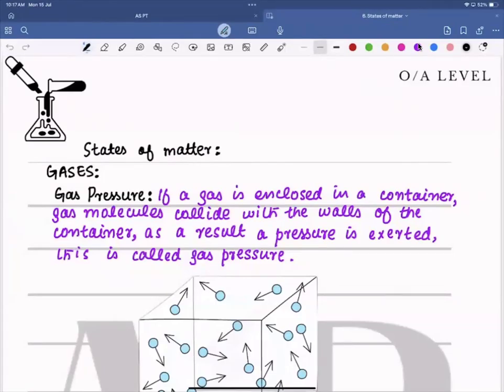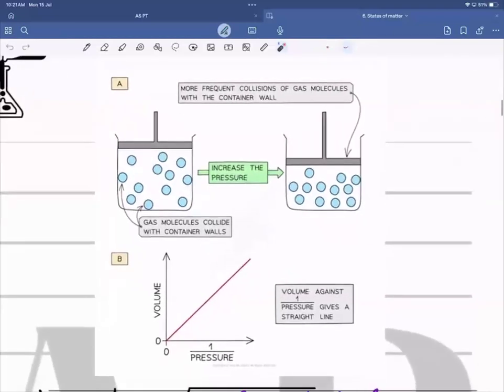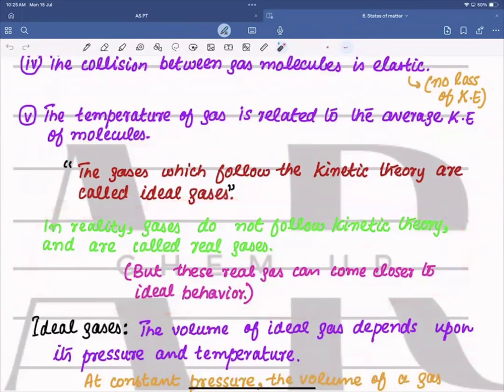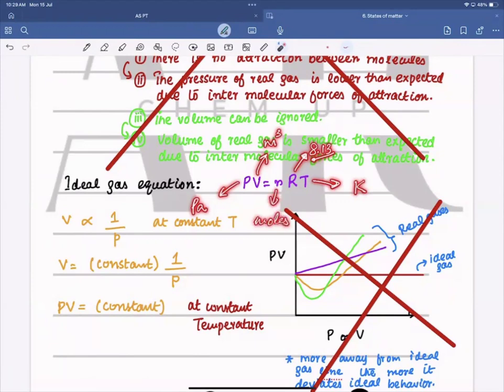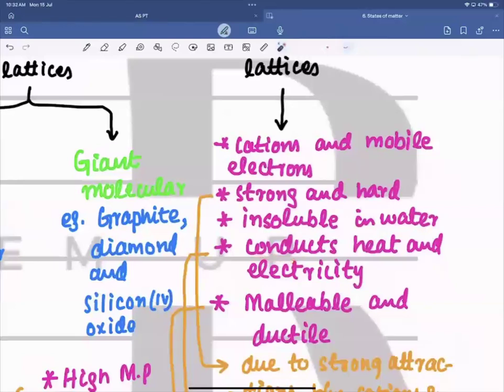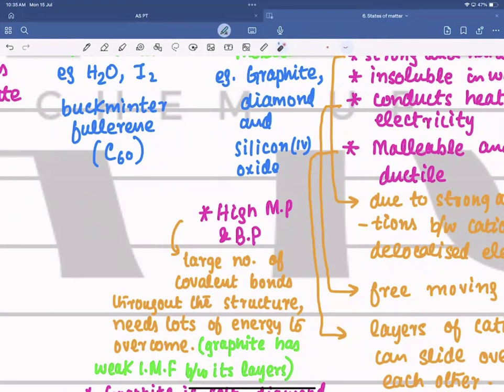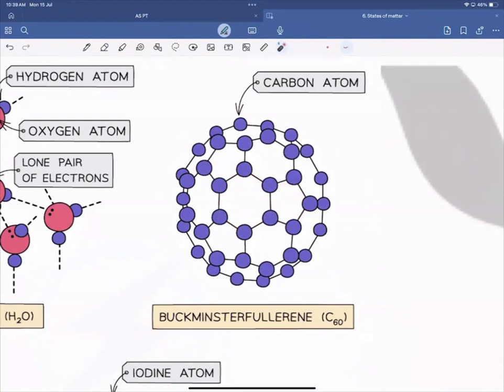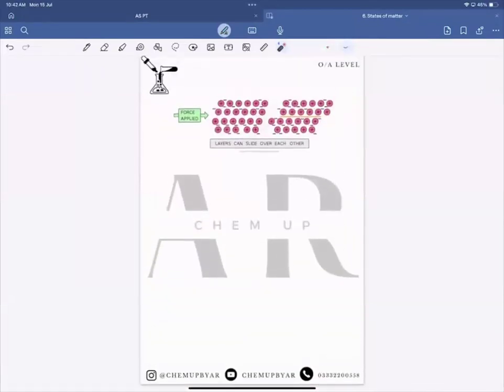11 States of Matter